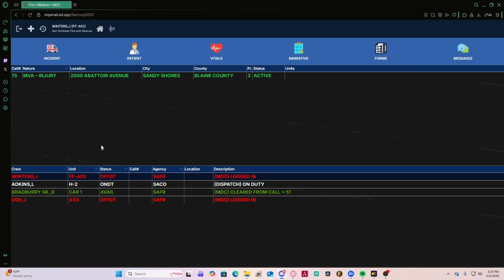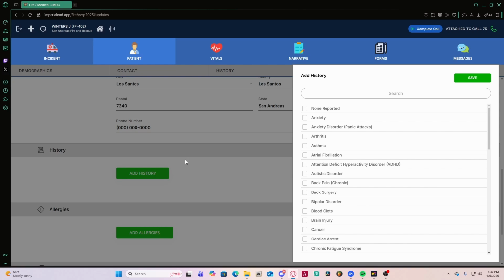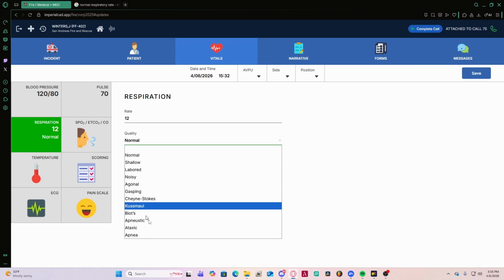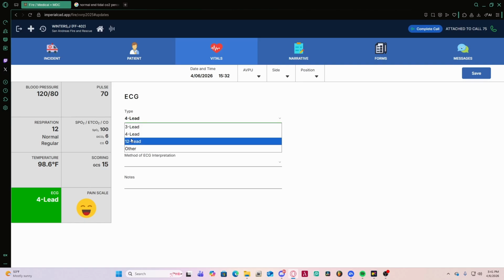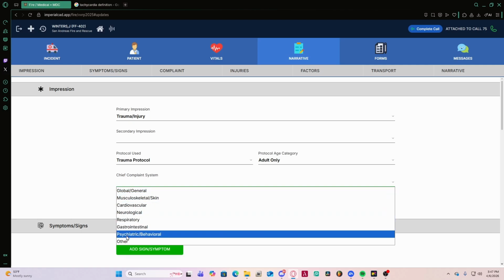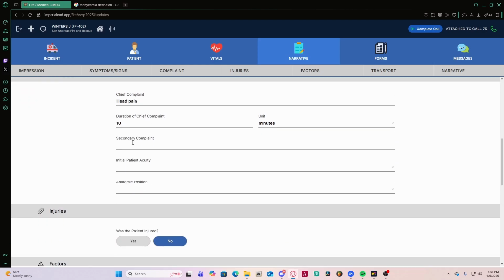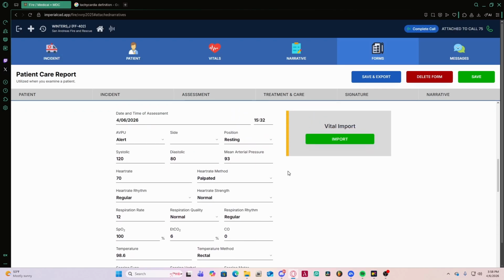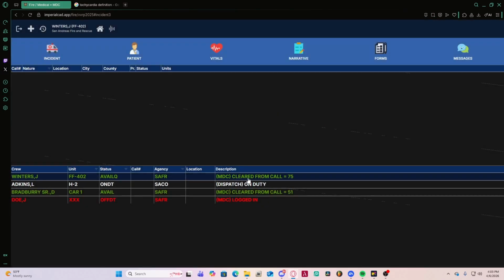Ultra Realistic CAD Tutorial | Pt 1 FiveM Imperial